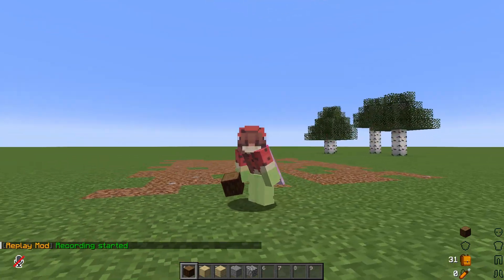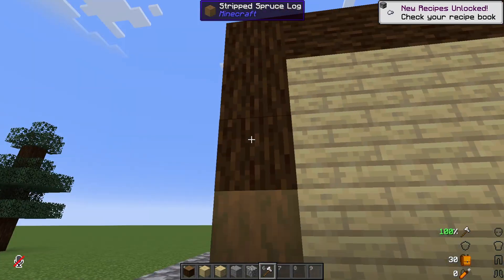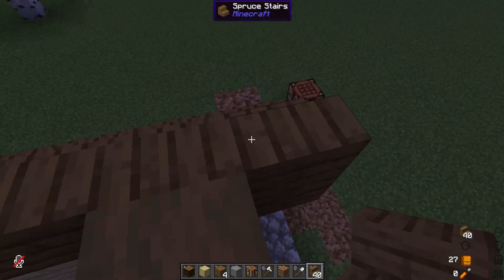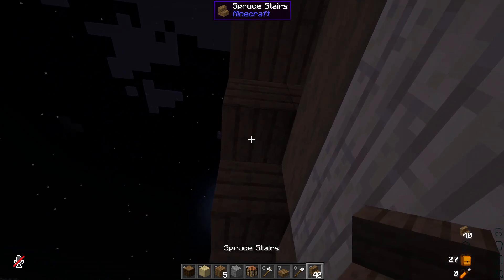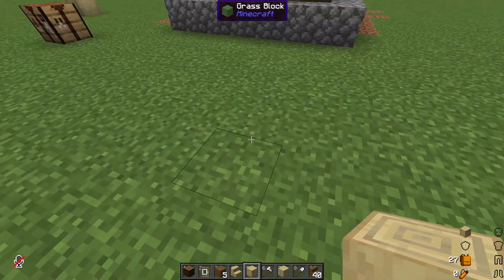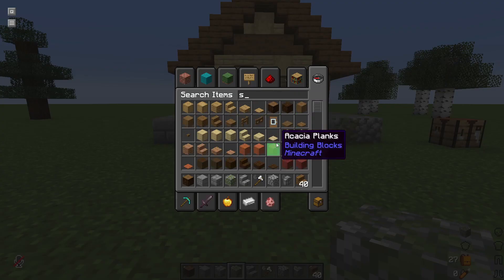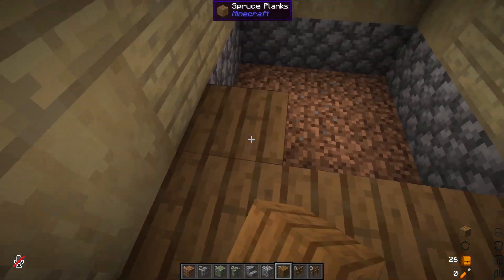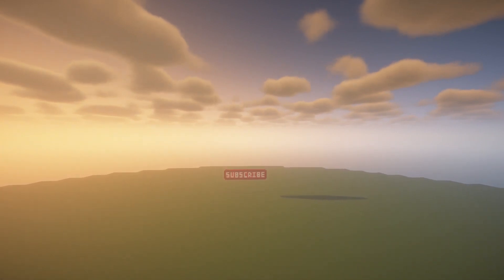Cozy Starter Base Tips Minecraft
A walk through of building a basic but cozy base and how to take it from a box, to a cute and amazing creation that all your minecraft friends will be jealous of!

You can come and follow my minecraft journey live on twitch